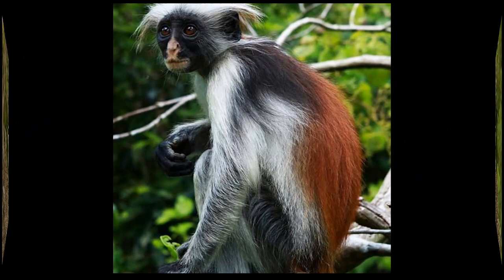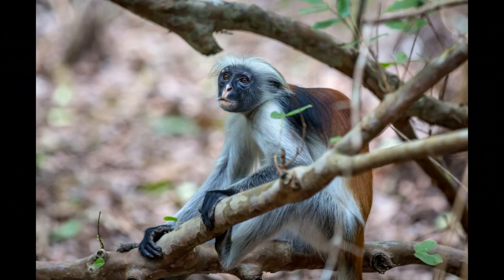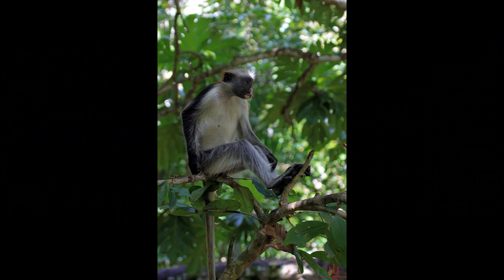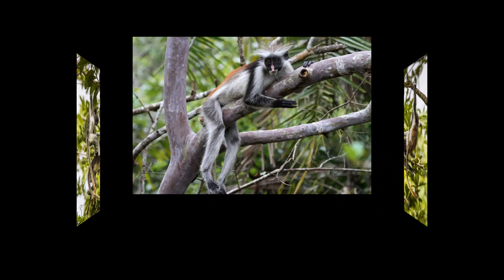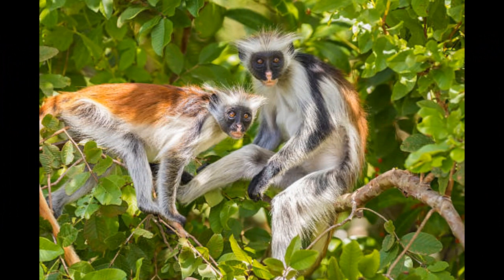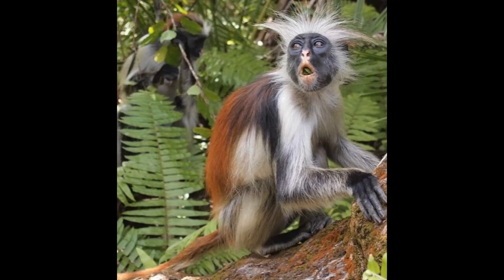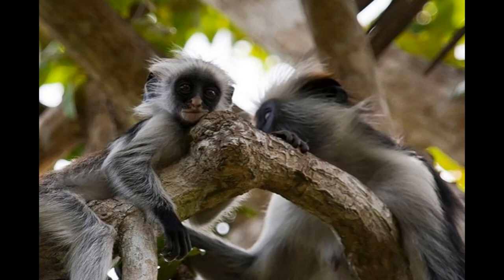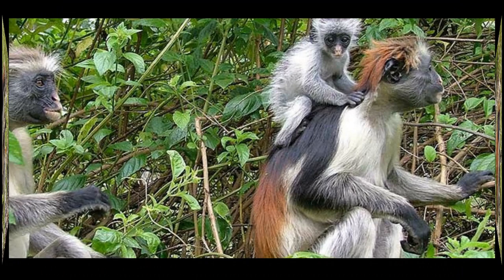The Zanzibar Red Colobus is a species of Colobus Monkey native to the island of Zanzibar